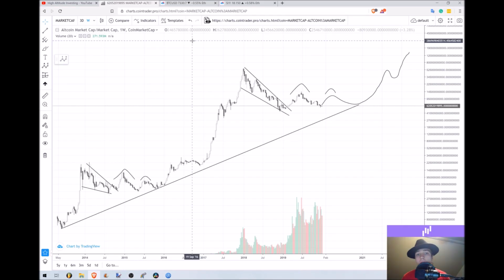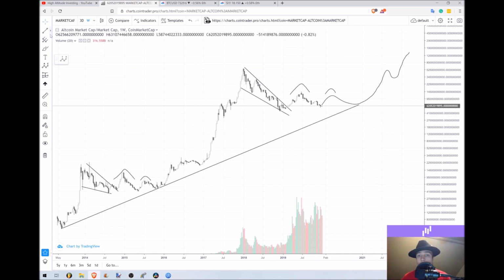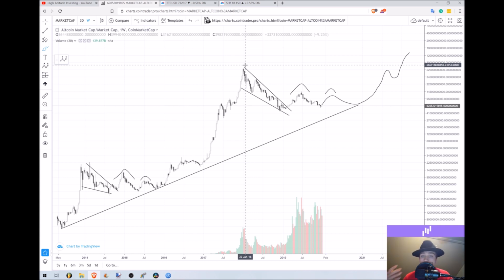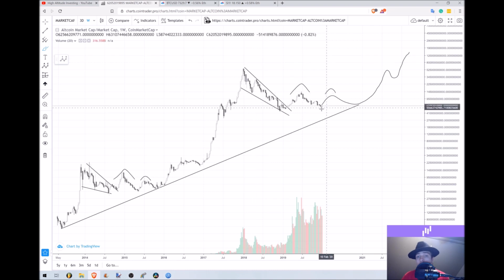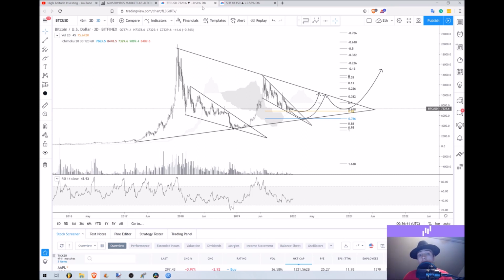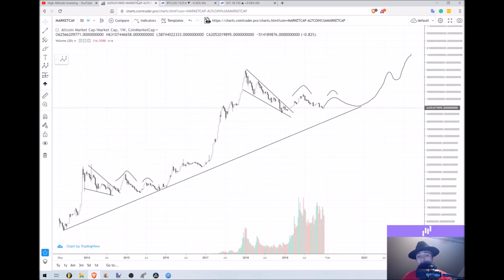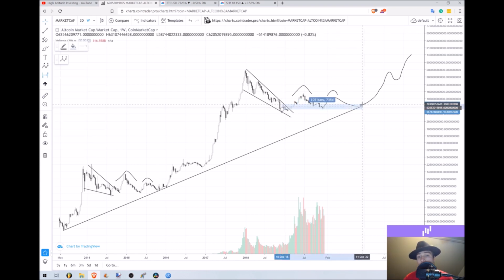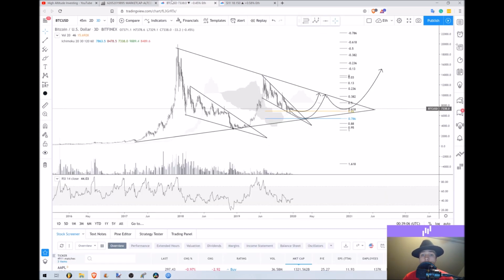Cryptocurrency Moon Pattern (New All-Time Highs)